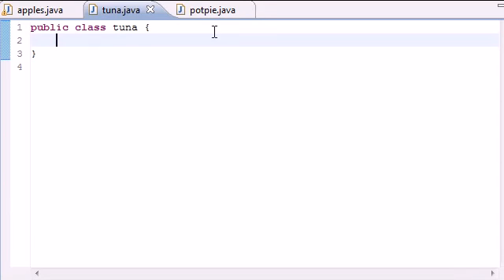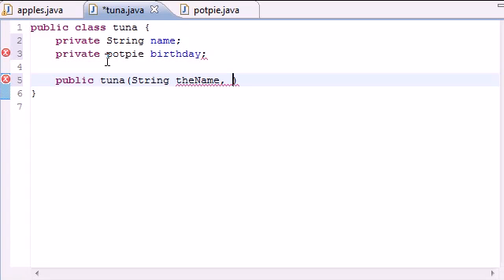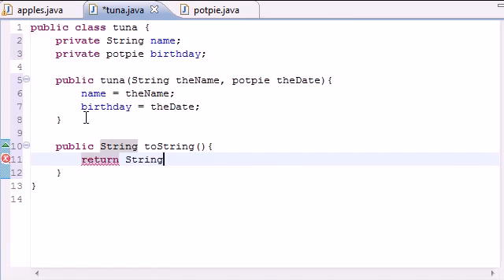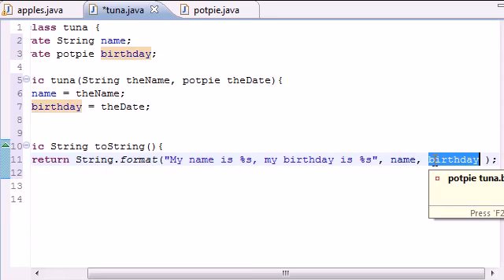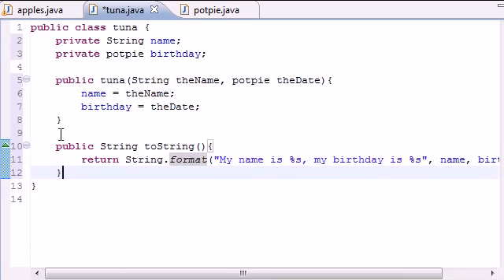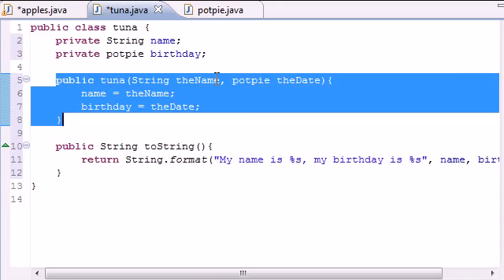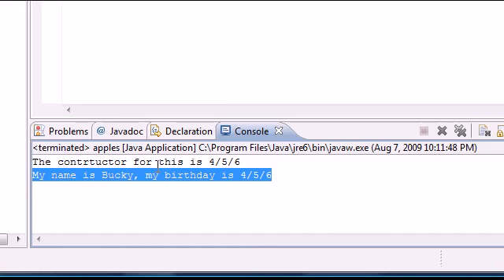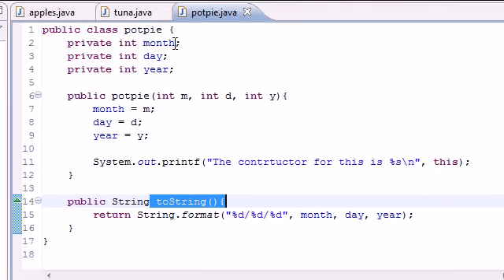Java Programming Tutorial 43 Composition Video Lecture Other Programming videos Free Online C